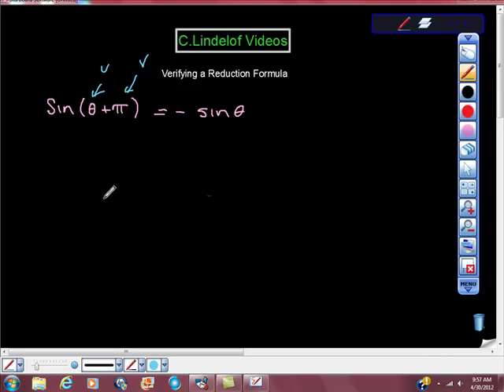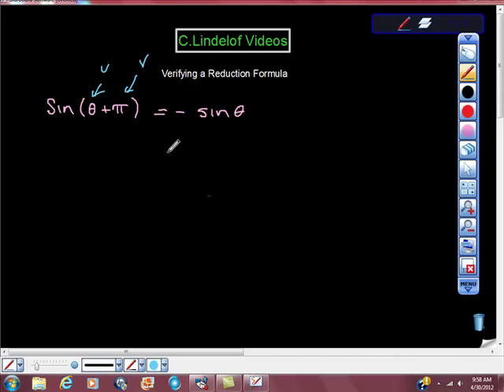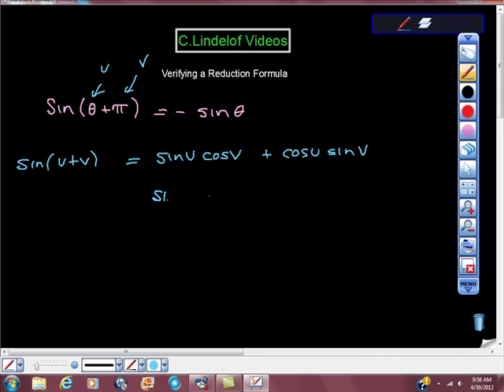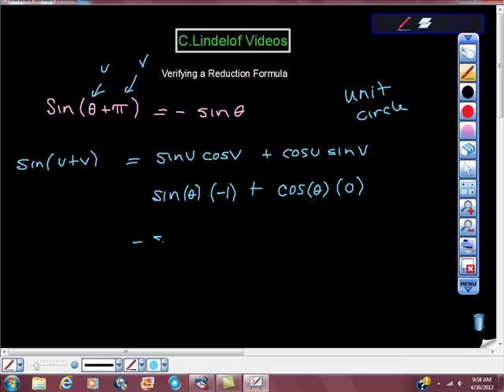Verifying a Reduction Formula Sin(u+v)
TRIG MADE EASY KNOWING THESE FORMULAS WILL PAY OFF BIG TIME